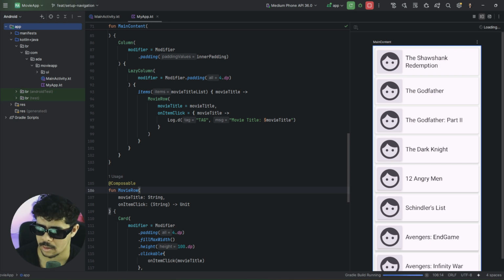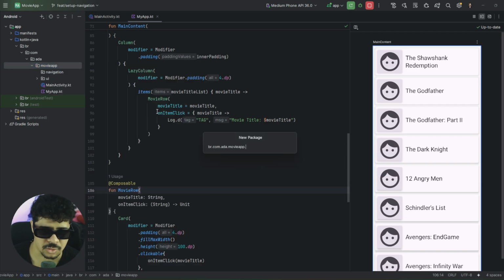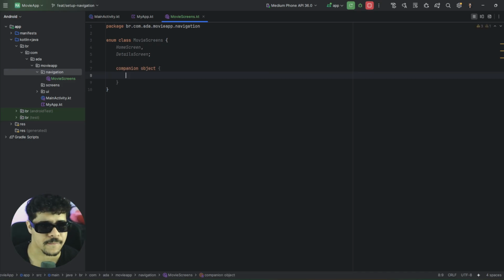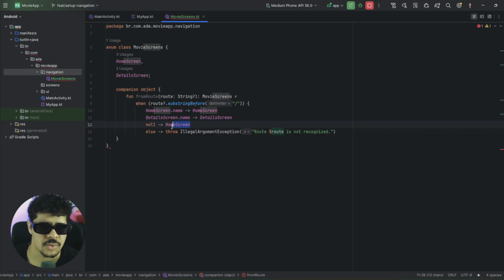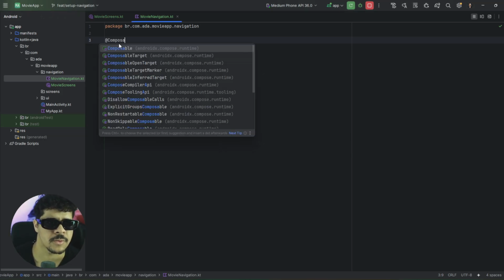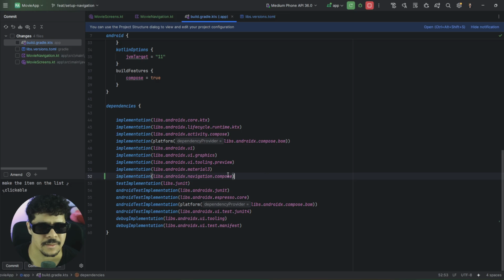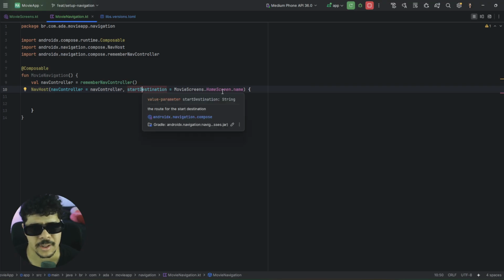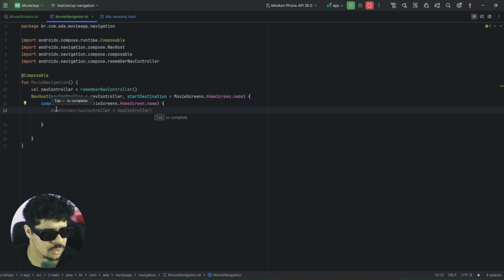Navigation in Compose - Setting up the Structure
In this video, we set up the navigation structure to navigate between composable screens.